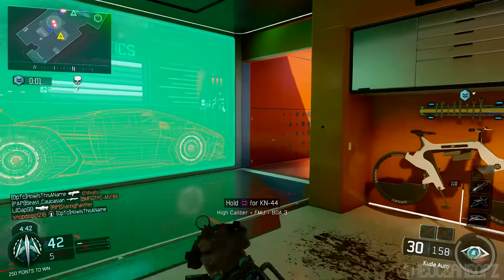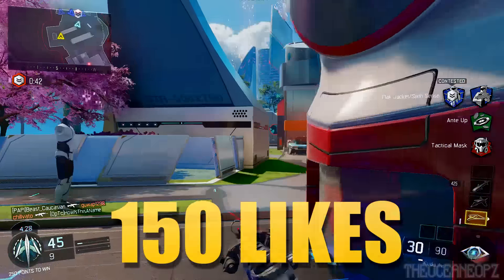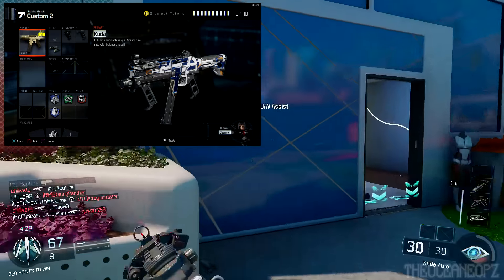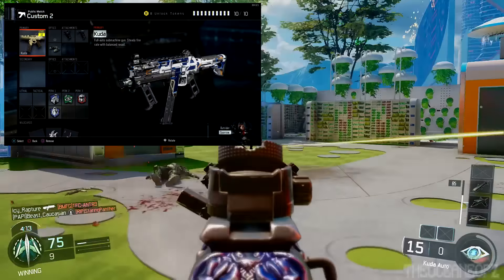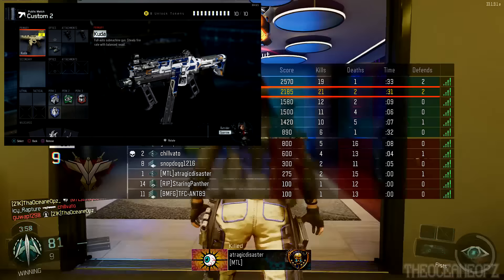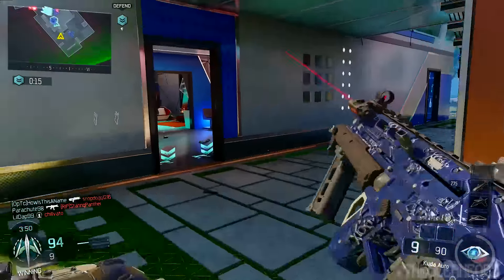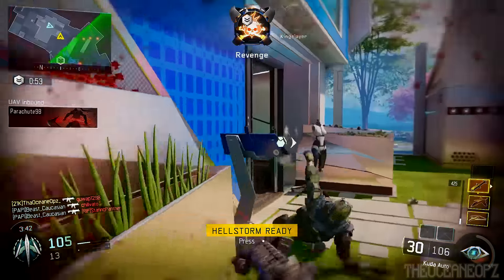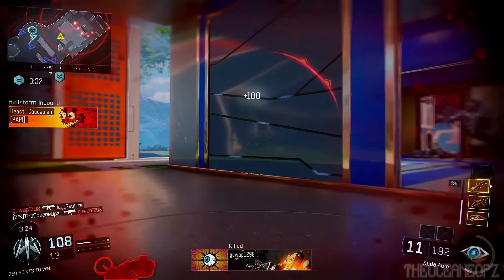Black Ops 3 - BEST "KUDA CLASS" SETUP! - BO3 Best Kuda Class Setup! (COD BO3 SMG Class)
KontrolFreek or use code "oceane"

Video uploaded by Oceane (TheOceaneOpz)